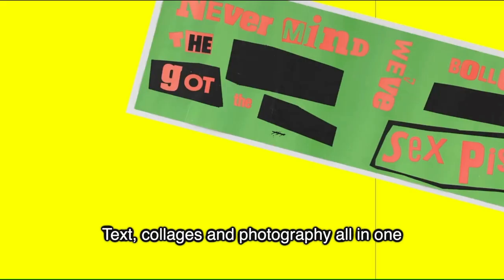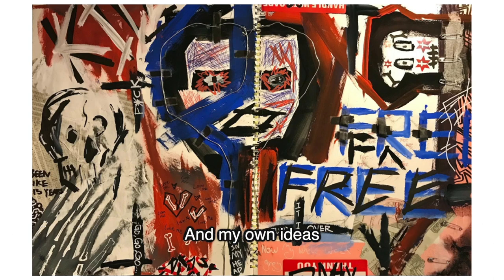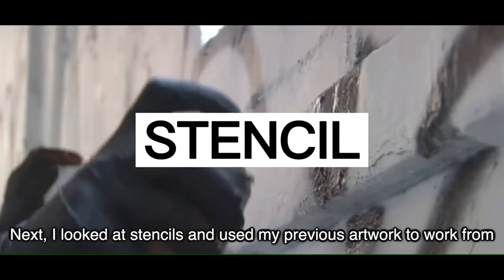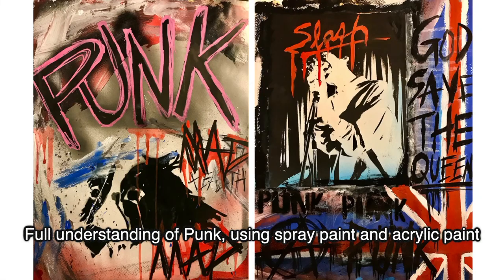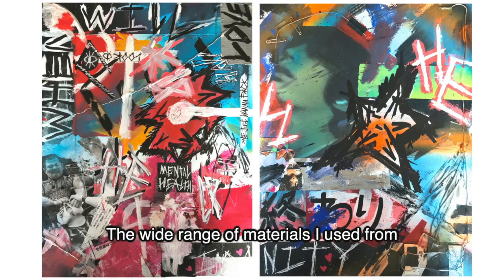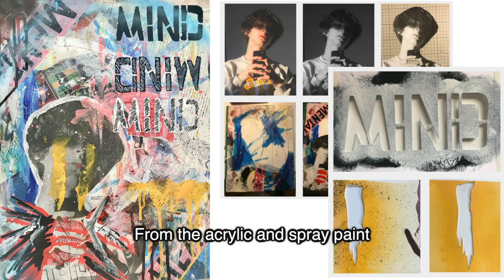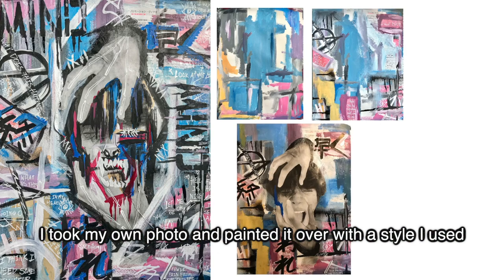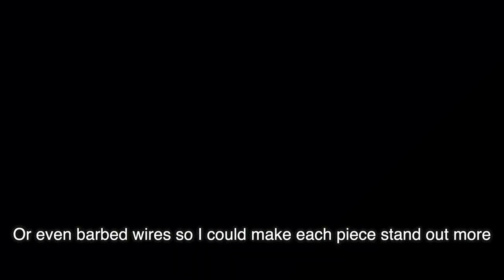Art GCSE - Personal Portfolio (Page 44)